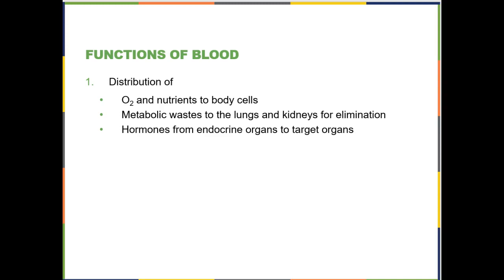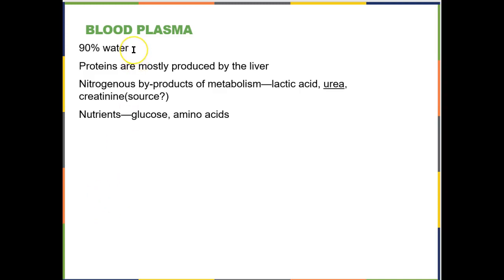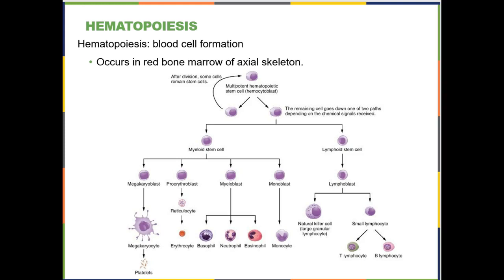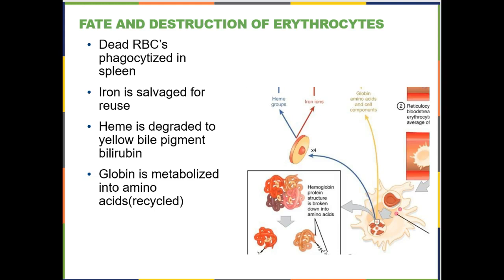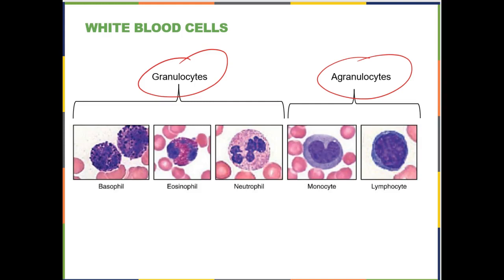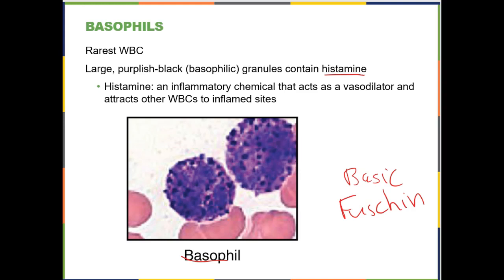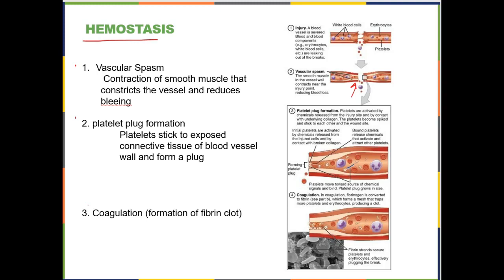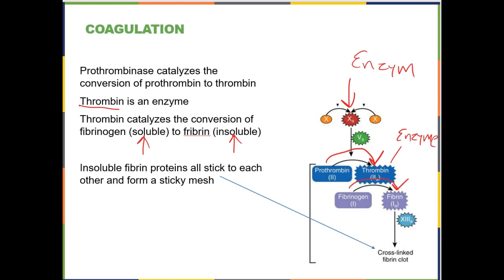Chapter 18 blood